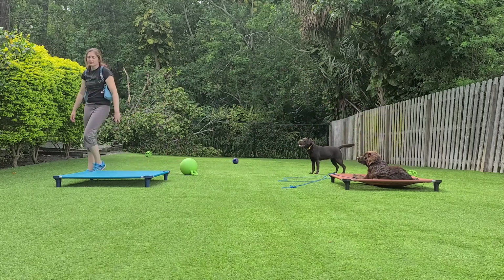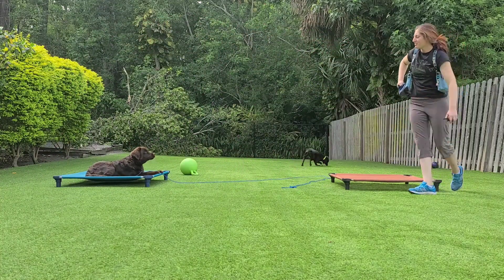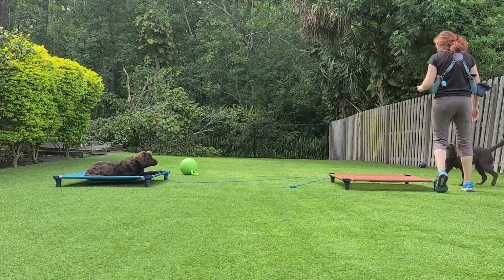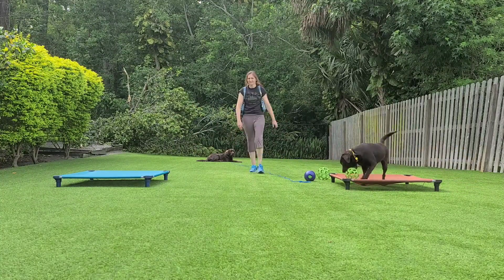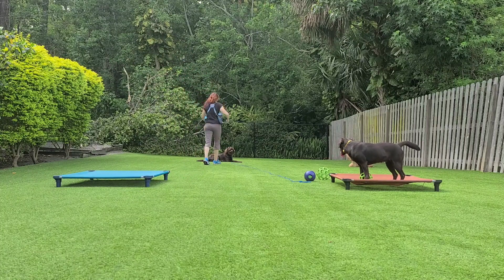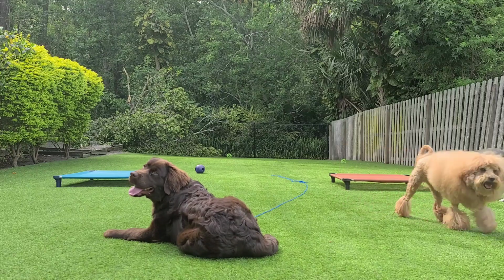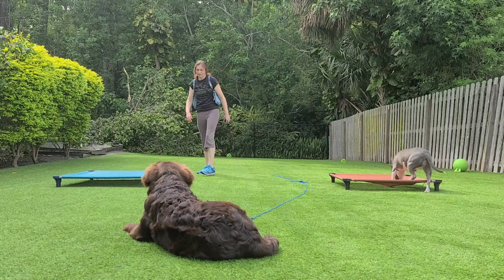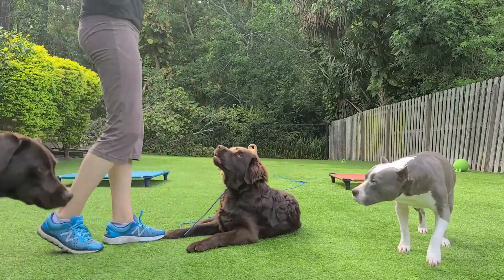How To: E-Collar Training Video Series #10 Proofing & Corrections with High Distractions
Chaka had some fun as we worked on his most challenging session yet - obedience around my pack while they play!

Chaka loves to chase the balls (and Dewina) and we've been playing fetch with these toys everyday for weeks! So, what a great opportunity to proof his recall, obedience, and impulse control!

He makes a few mistakes (breaking command too soon) but I give him feedback (nope and then place or down paired with a tap from the remote) to help him stick it!

In this video breakdown I demonstrate who we can use the remote to prompt behavior, as well as increase our numbers consistently to correct mistakes!

Nice work, buddy! You're well on your way to being a great little listening Bear 🐻